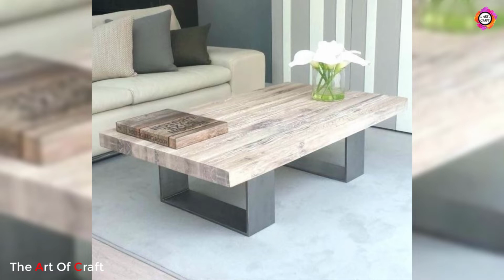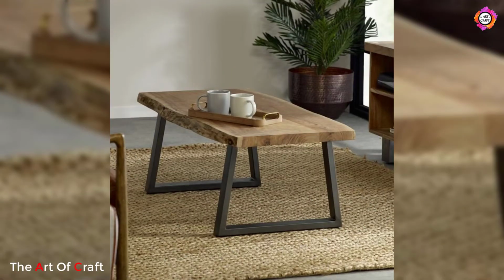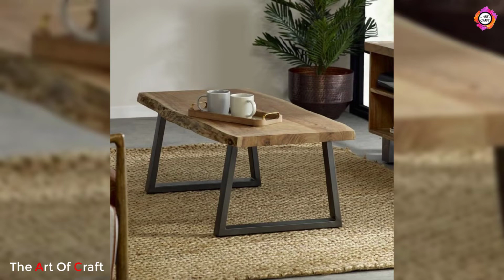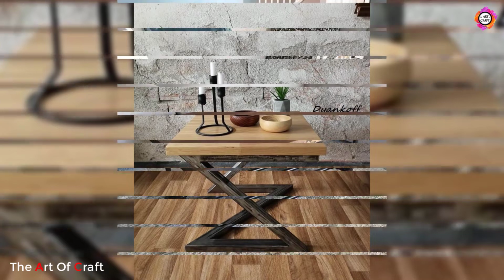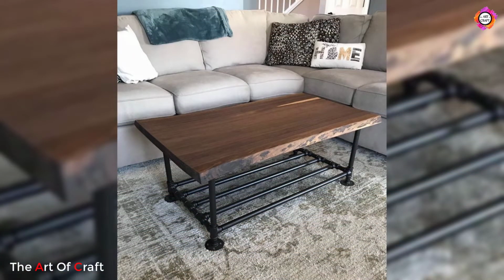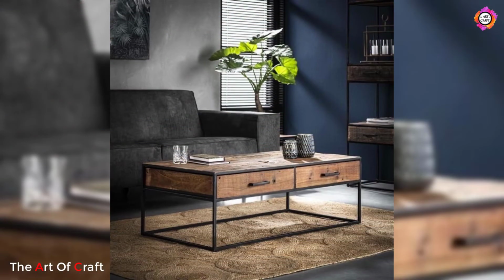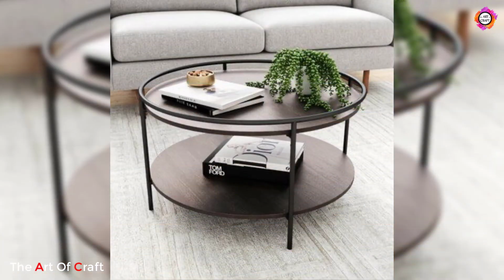50+ Metal Coffee Table Ideas 2021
coffee table is a most wanted item in the living room, it can make your living room fulfill. there are few things that you need to consider before you buy a coffee table, specially metal coffee table. you can learn lot of things about metal coffee table and, modern coffee table ideas in this video, watch till the end.